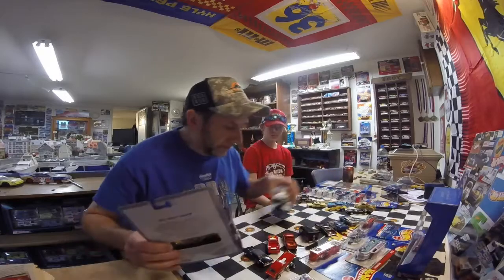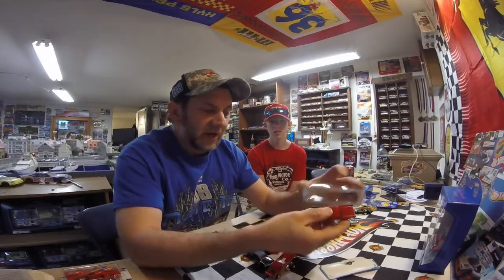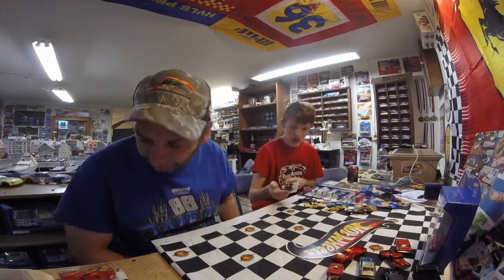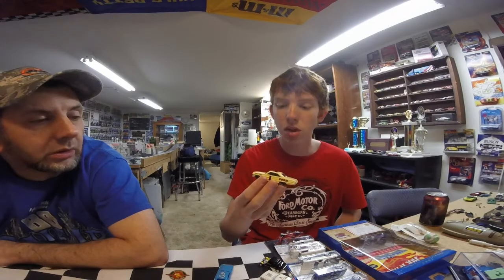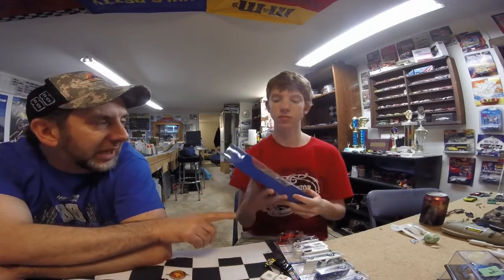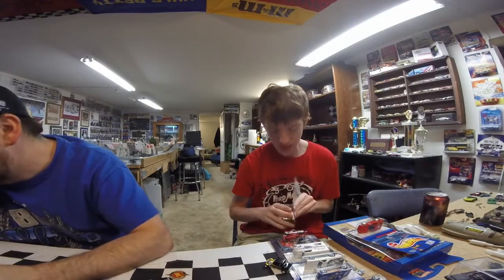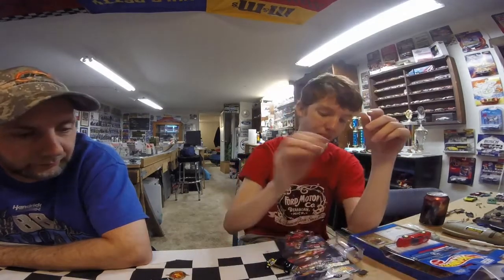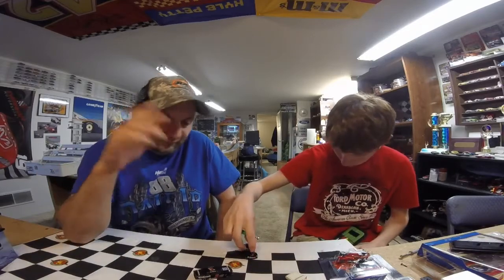This weeks haul 05 19 18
taking a look at our vintage haul from an estate sale this week